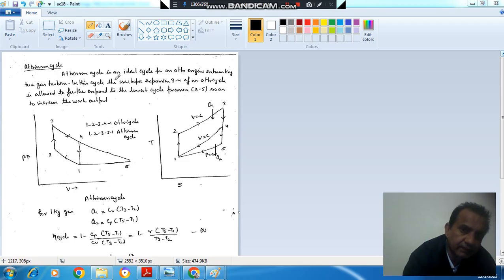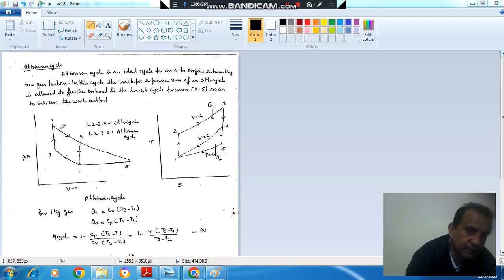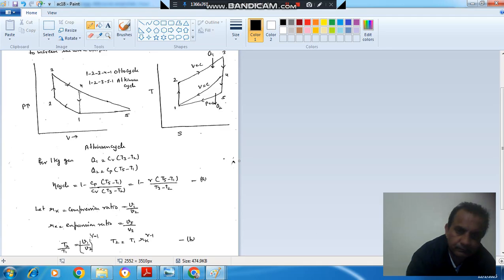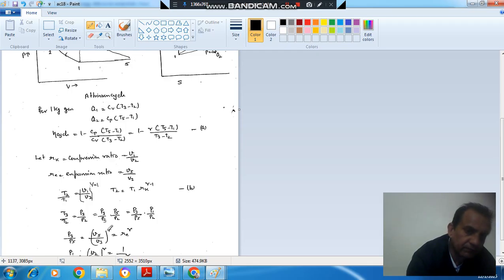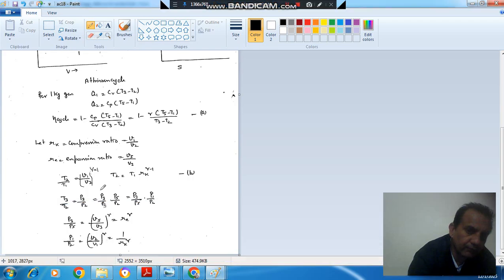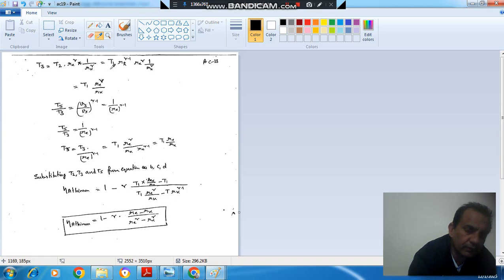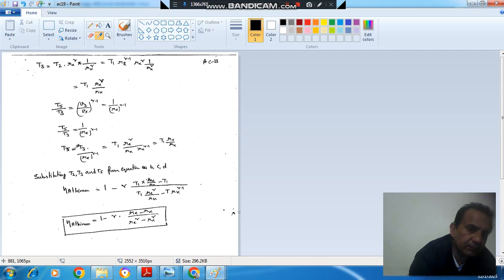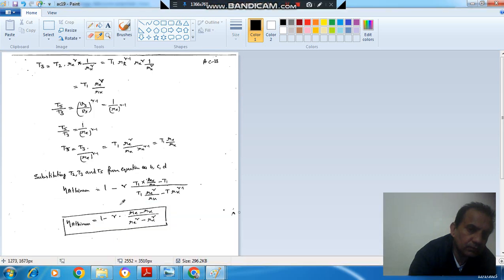Atkinson Cycle (Thermodynamic cycles)